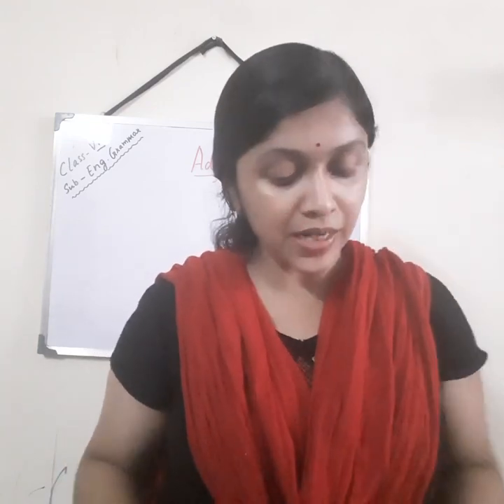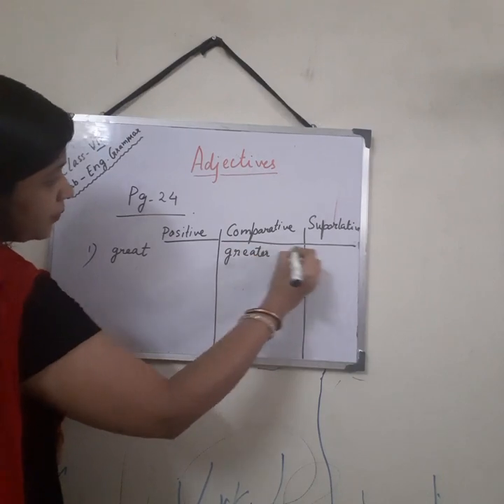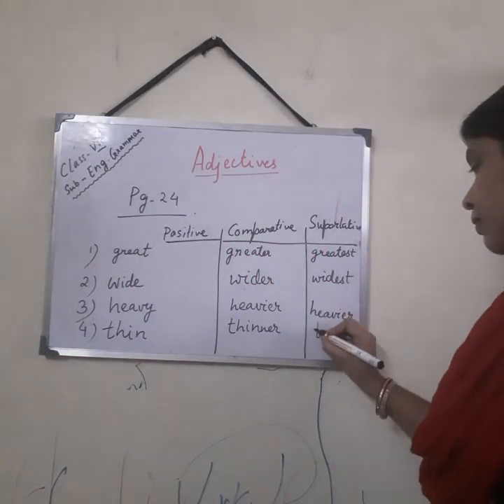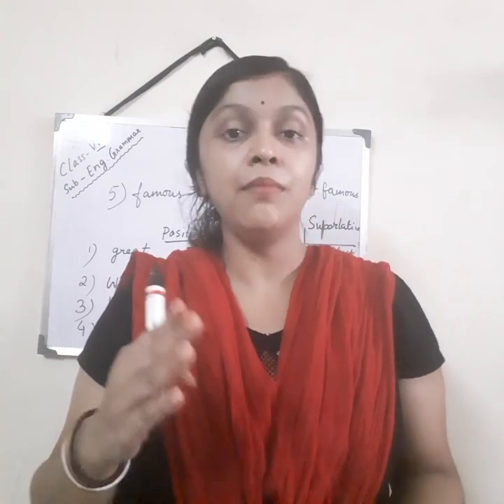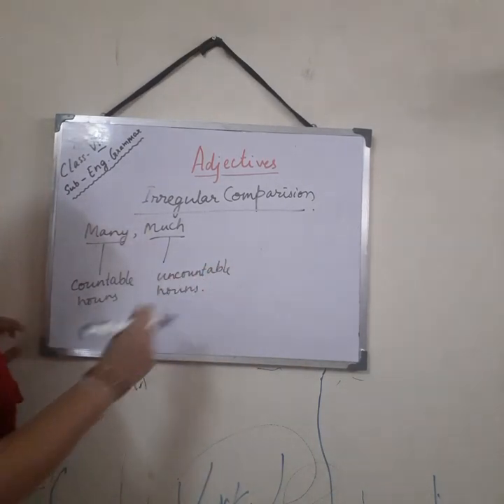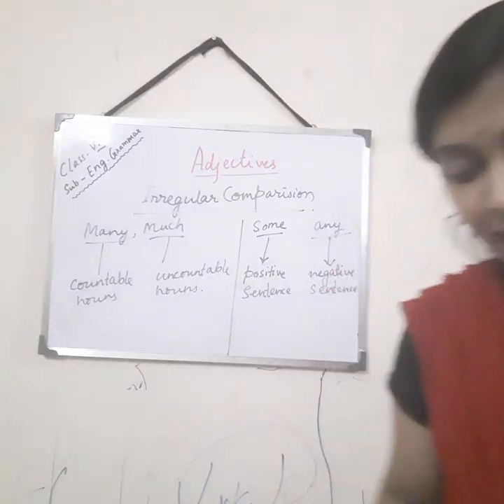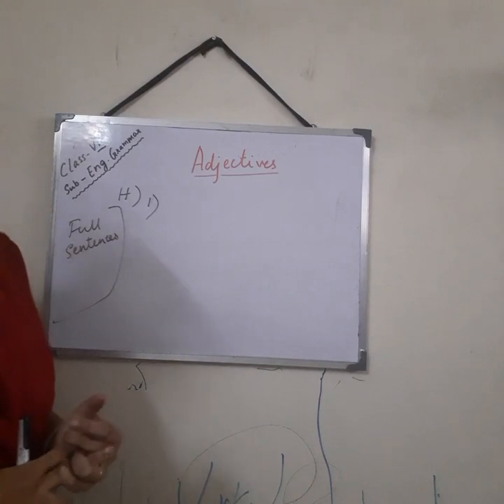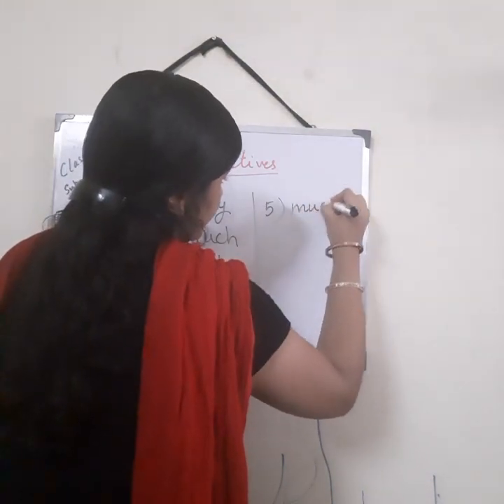Class VII English grammar Topic: ADJECTIVES and DEGREES of COMPARISON